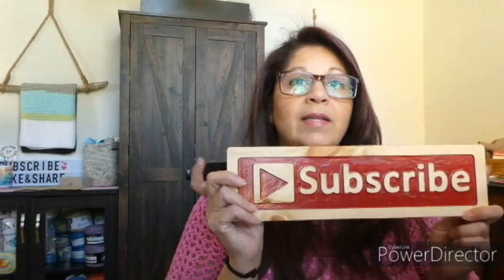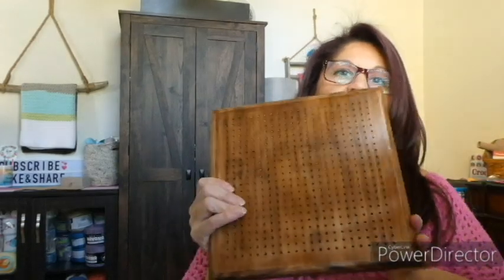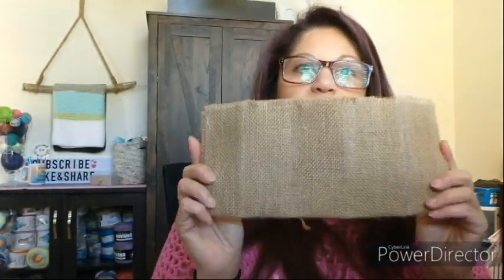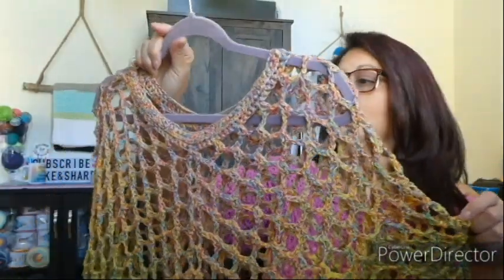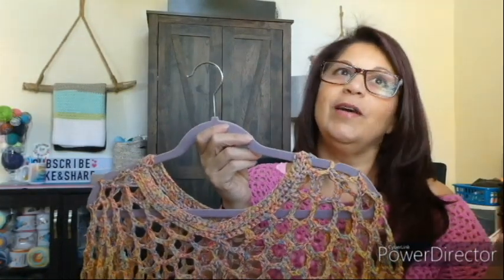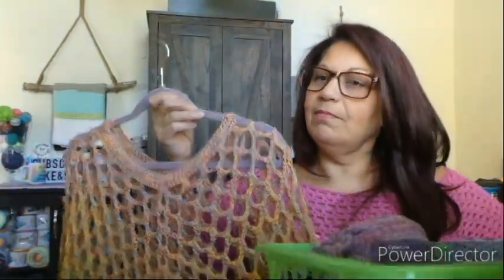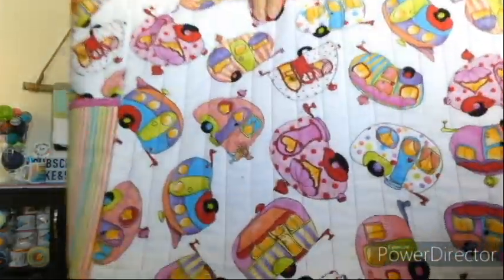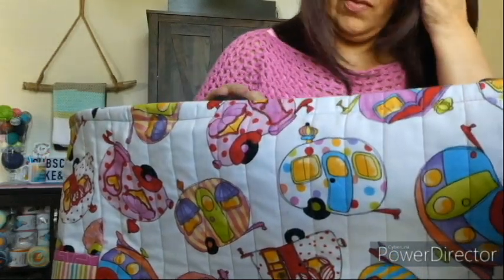Check it out!!! Tons of Awesomeness to Share.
Polymer clay hooks 20.00
9 X 9 Blocking Board 30.00

Creatively Created Crochet / Ravelry Links